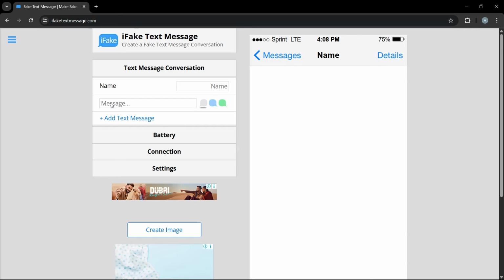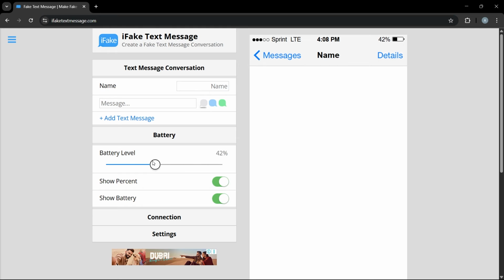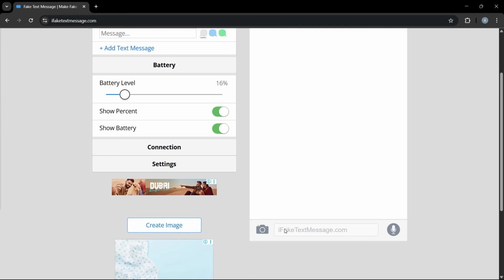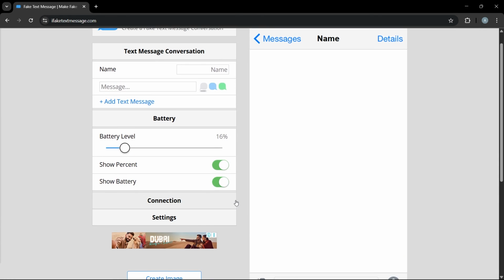How to Create a Dummy/Mockup iPhone Message Conversation [easy]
Hey guys, in this video we're showing you how to create a fake iPhone message conversation, a super easy and fun trick for making memes, pranks, or storyboards. We'll introduce you to some fantastic, free online generators that let you easily customize every detail, from the names and profile pictures to the message content and timestamps. By the end of this tutorial, you'll be able to create a convincing-looking text message conversation that's perfect for your next creative project or joke.